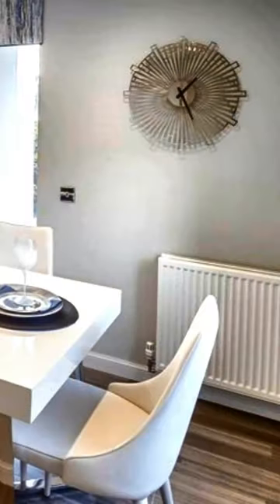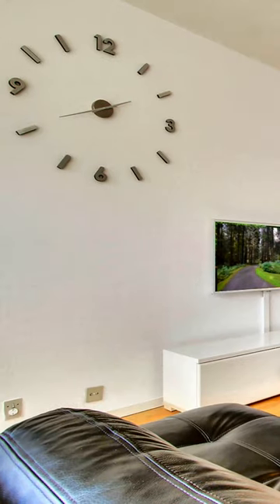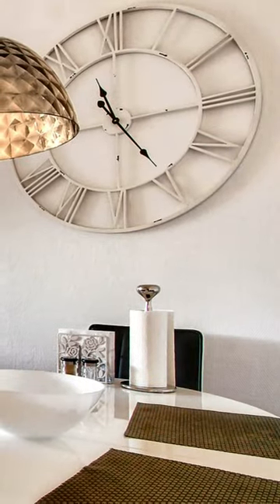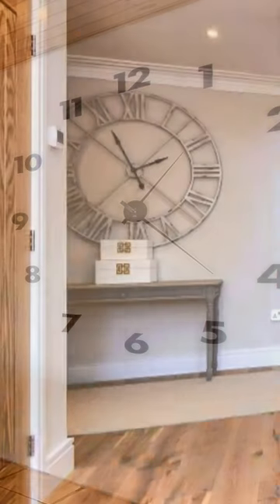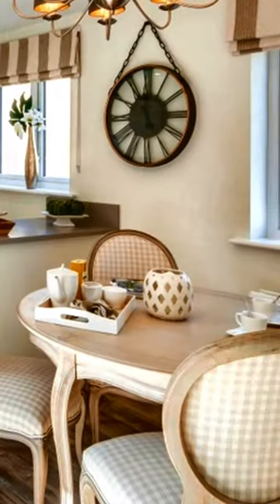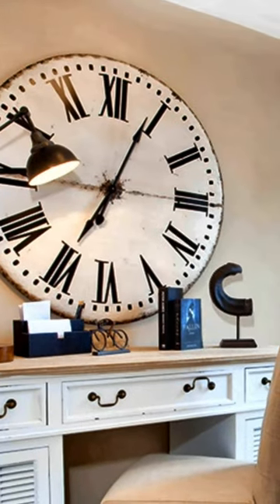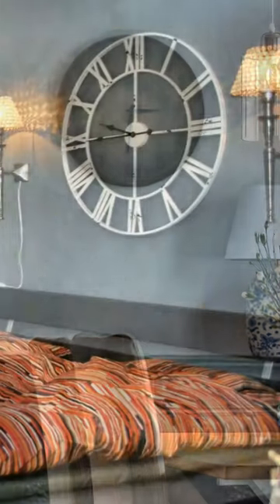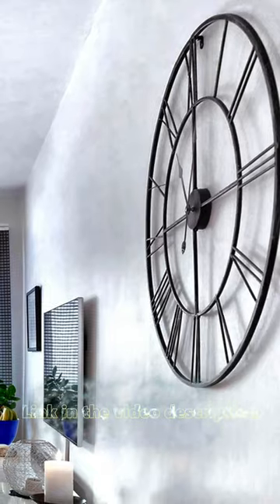How to Decorate with Large Wall Clocks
Creative and inspiring decorating ideas with large wall clocks.
The original video here:
How to Decorate with Large Wall Clocks | CREATIVE DECORATING IDEAS #9

Camera: Cody Harris
Narrator: Lulu Stamate
Editor and Producer: Grig Stamate